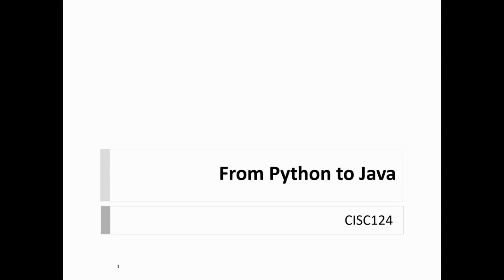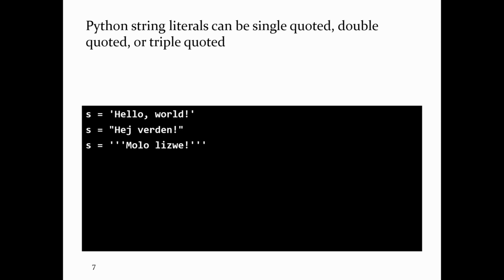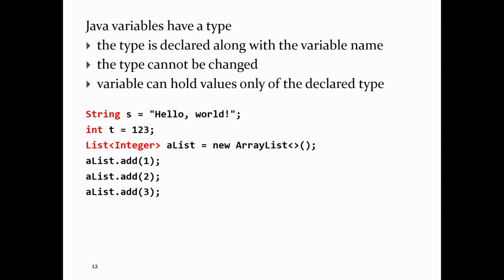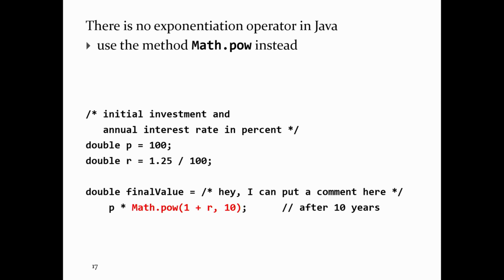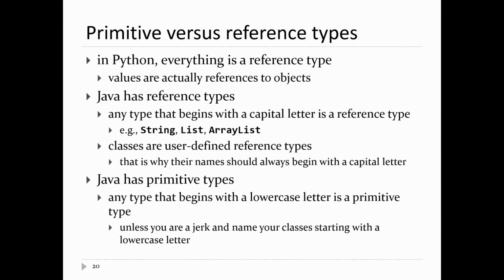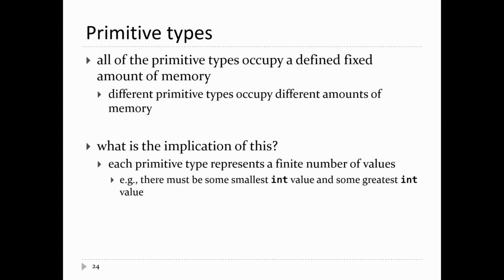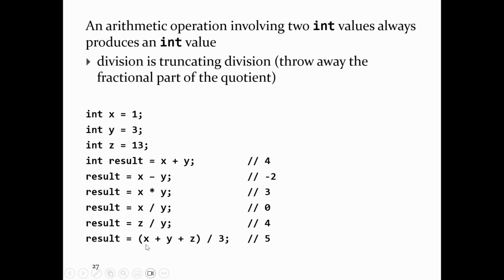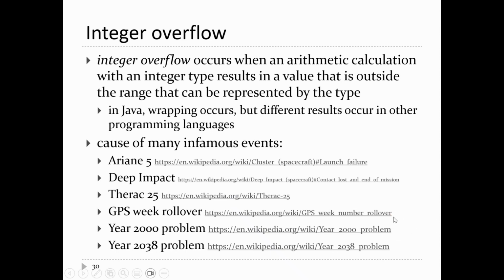2023-09-08 CISC124: From Python to Java 1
(AUDIO FIXED) main method; variable declarations; types